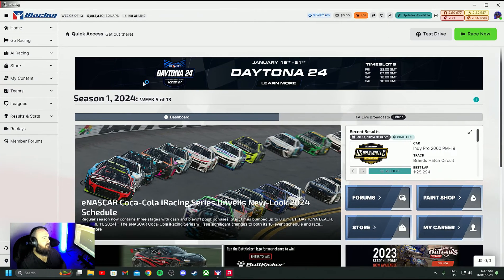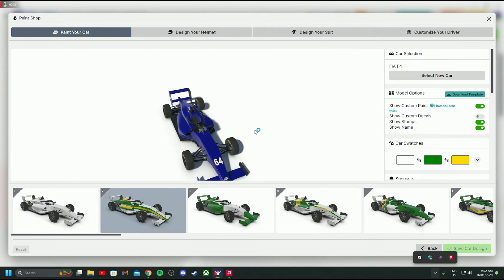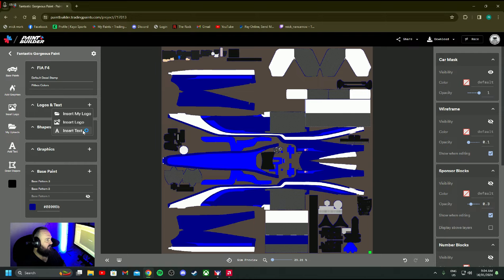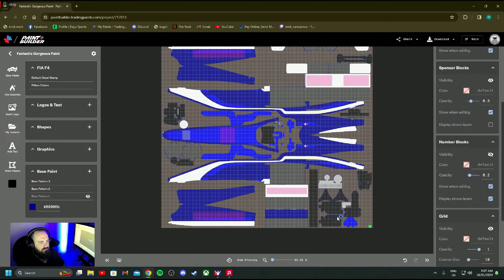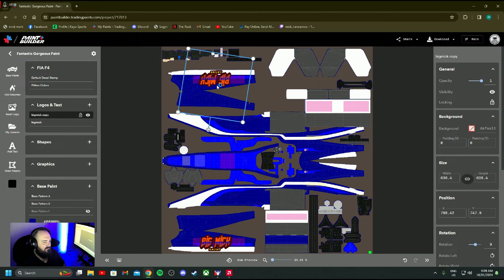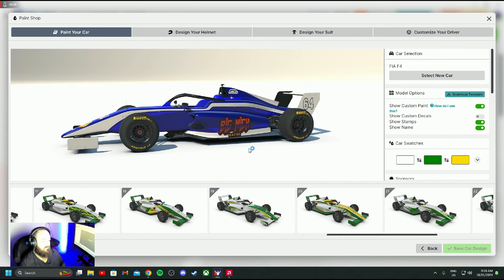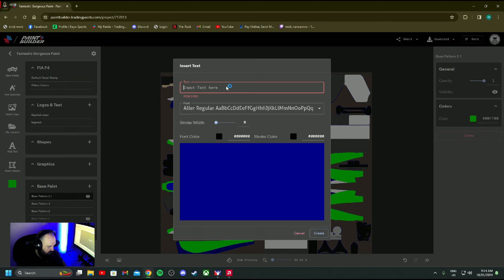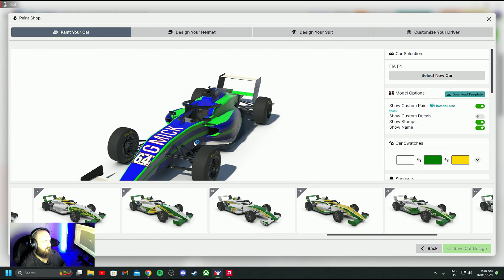How to use Paint Builder to make custom liveries for iracing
Paint Builder Basic tutorial